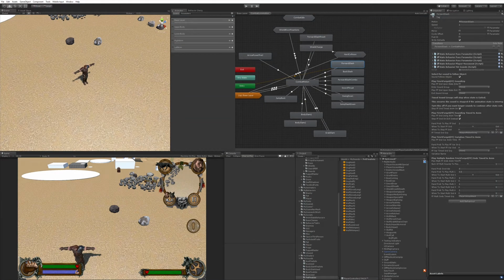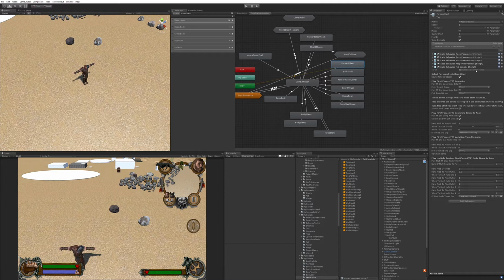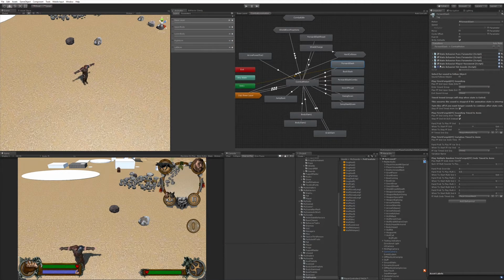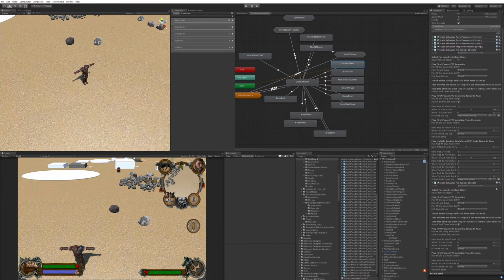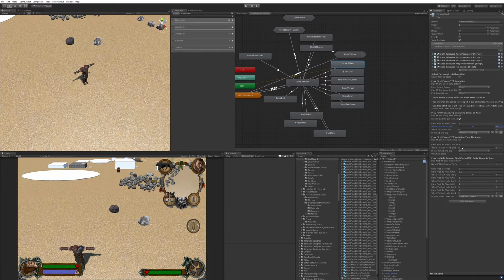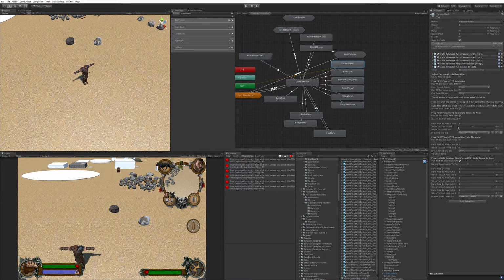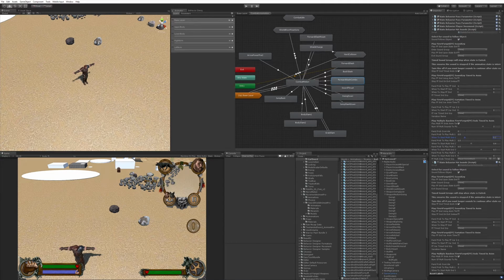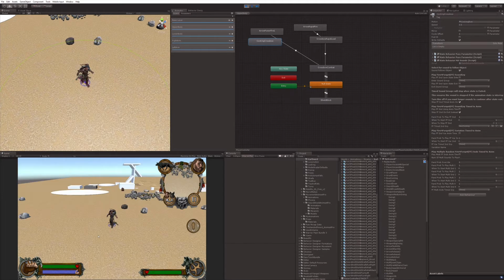Unity3d StateMachineBehavior to play Sound FX using Master Audio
Video demonstrating a StateMachineBehavior class I wrote that allows you to play sound fx timed to Mecanim animations.  It uses  Master Audio, an asset from the Unity asset Store.  The class available on the DarkTonic/Master Audio forums.  StateMAcineBehaviors are special C# classes you can attach to Mecanim animation states. You can stack them so you can run any number of StateMachineBehaviors on an animation state.